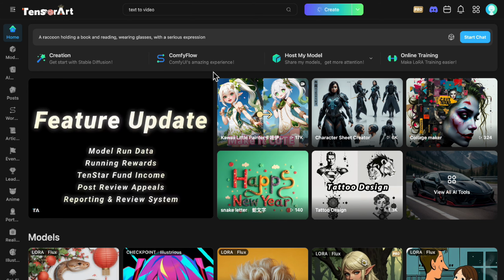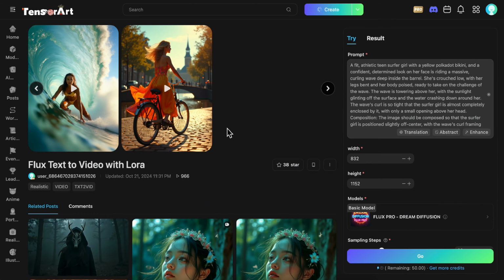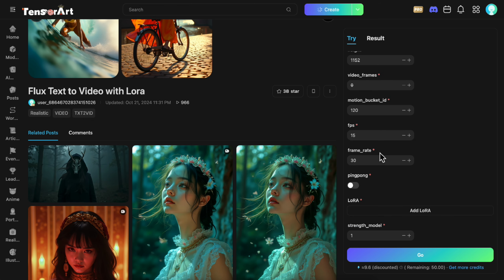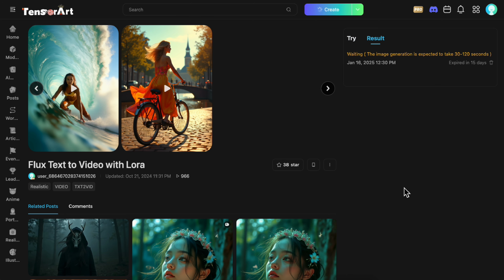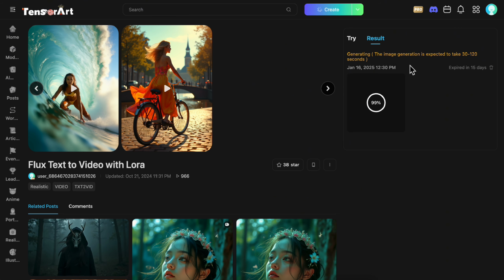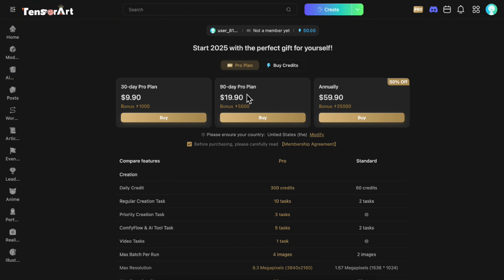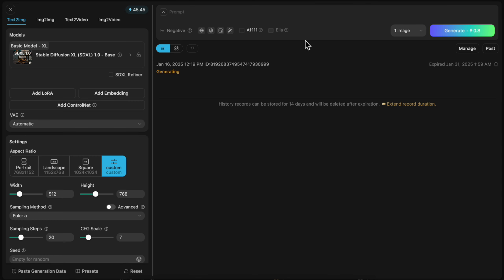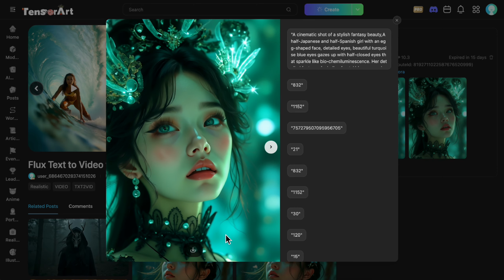Free Text To Video AI Tool - Beginner Tutorial (2025)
Looking for a free text-to-video AI tool to create videos effortlessly? In this beginner-friendly tutorial, we’ll show you how to use a powerful AI tool to turn your text into engaging videos in minutes! Whether you’re creating content for social media, presentations, or just experimenting, this tool makes video creation quick and easy.

📌 What you'll learn in this video:

How to use a free text-to-video AI tool step-by-step.
Tips for adding visuals, animations, and music to your video.
How to optimize your text for better video results.

🔗 Ready to start making videos from text? Watch now and follow along with this easy beginner tutorial!